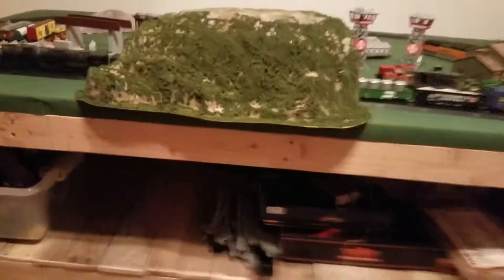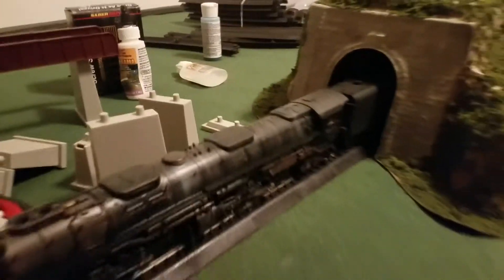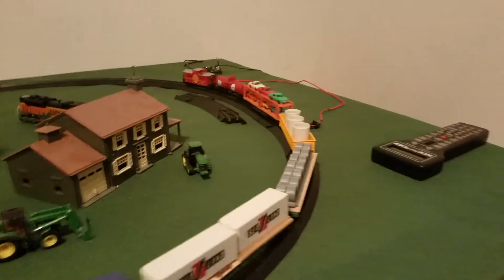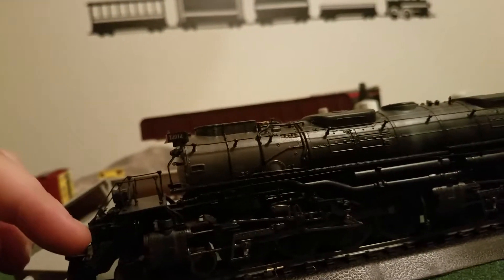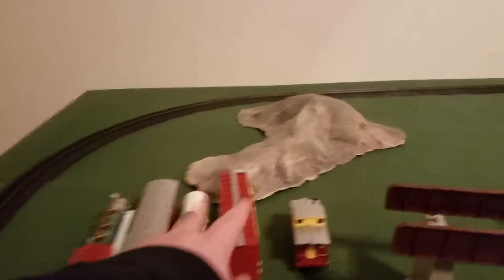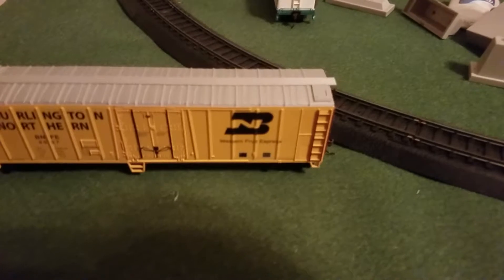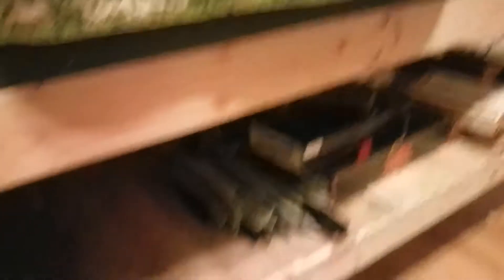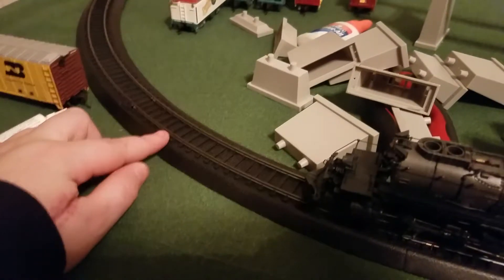MY LAYOUT IS DONE!!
After a long wait, the layout is now finished!